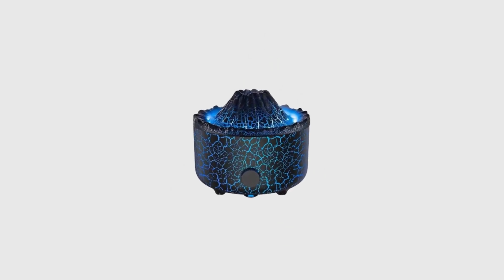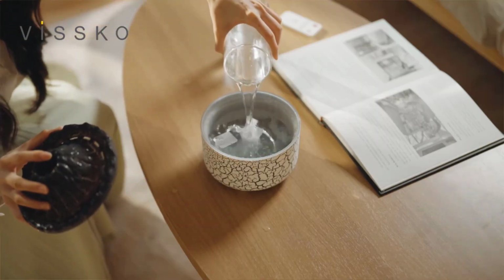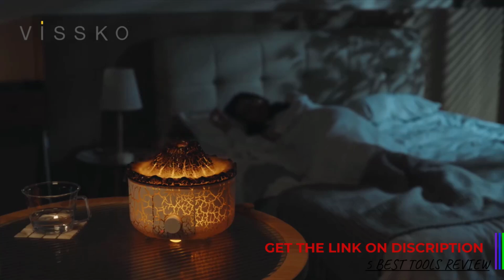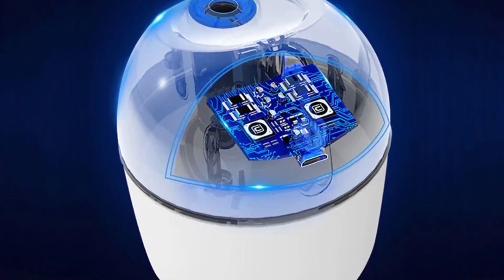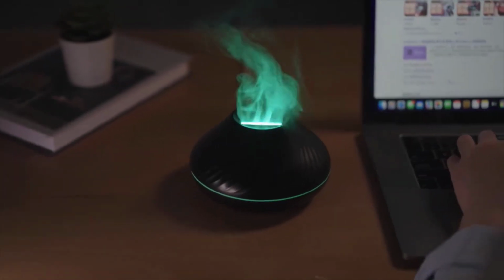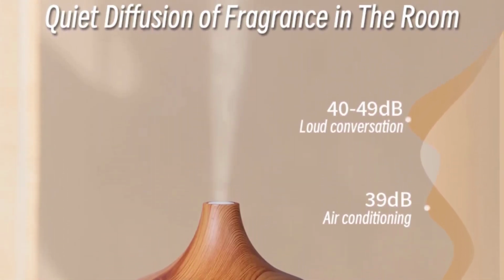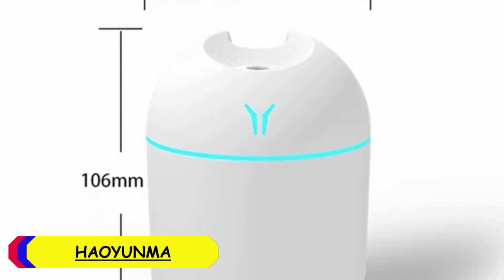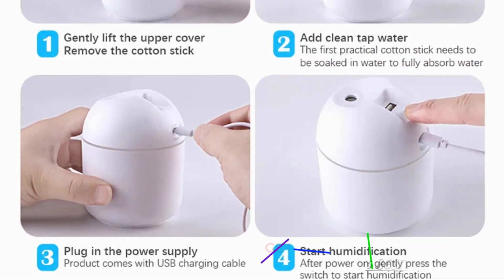Top 5 Best Essential Oils Diffuser 2024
Top 5 Best Essential Oils Diffuser 2024. In this video, we review the Top 5 Best Essential Oils Diffuser available in the market. Here are the Top 5 Best Essential Oils Diffuser.
❇️ 100 Best Essential Oils Diffuser

❇️ 5. vissko 560ML Essential Oils Diffuser

❇️ 4. Xiaomi Essential Oils Diffuser

❇️ 3. KINSCOTER 605 Essential Oils Diffuser

❇️ 2. kinscoter 550ml Essential Oils Diffuser

❇️ 1. HAOYUNMA Essential Oils Diffuser

⏱️TIMESTAMPS⏱️
0:00 Intro
0:48 Number 5:  vissko 560ML Essential Oils Diffuser
1:54 Number 4:  Xiaomi Essential Oils Diffuser
2:52 Number 3:  KINSCOTER 605 Essential Oils Diffuser
3:51 Number 2:  kinscoter 550ml Essential Oils Diffuser
4:55 Number 1:  HAOYUNMA Essential Oils Diffuser